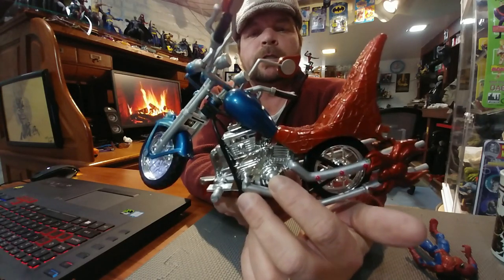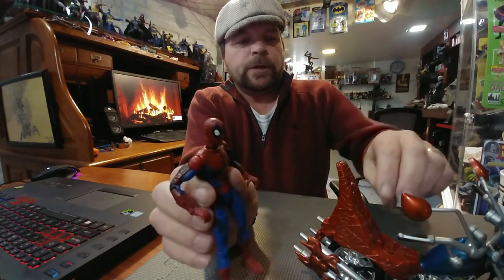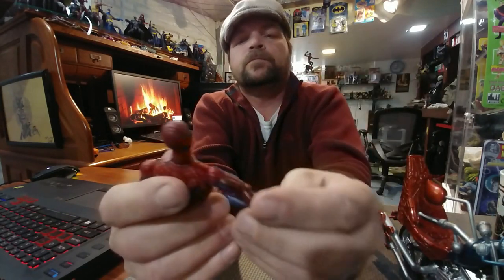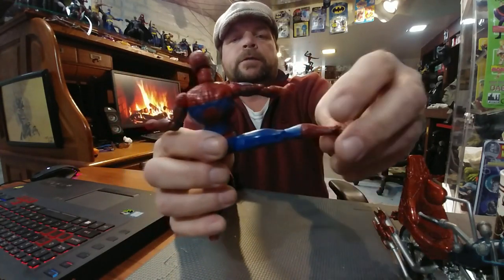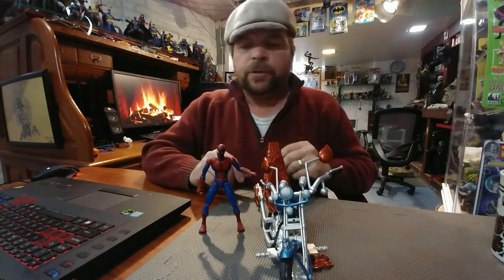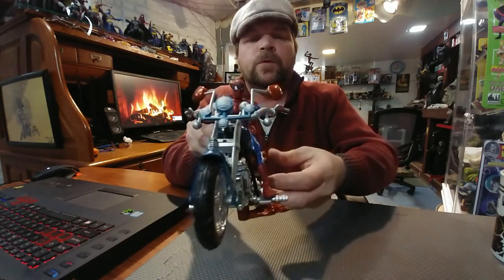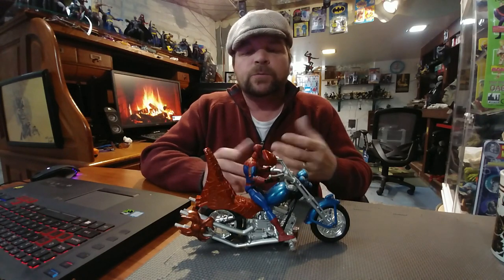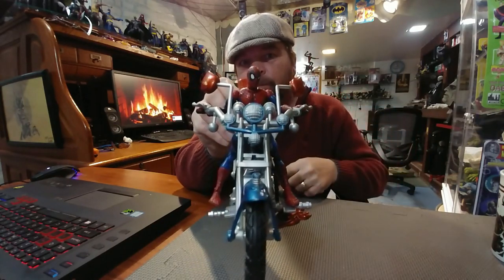TOYBIZ 2002 Spiderman WEB CYCLE